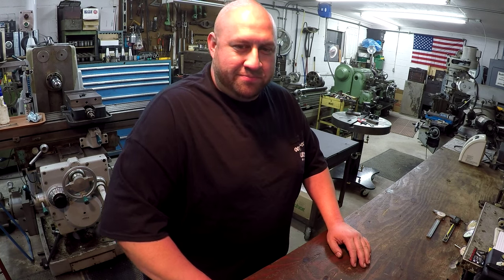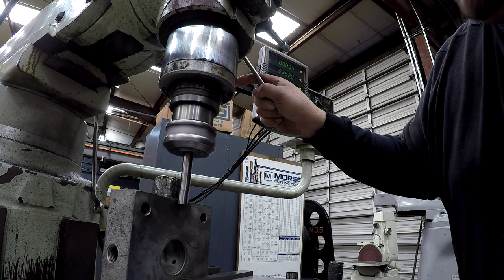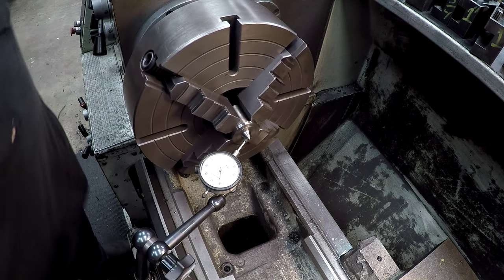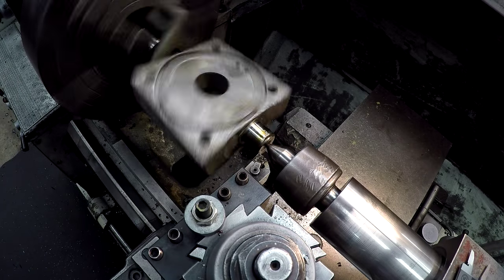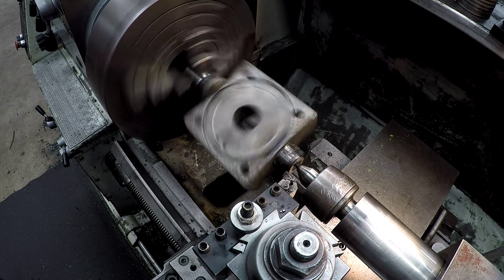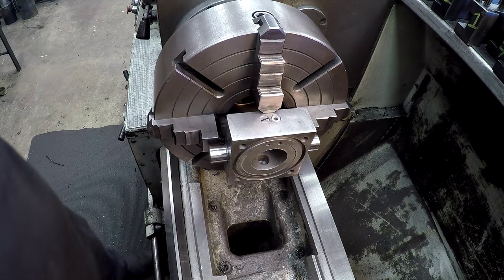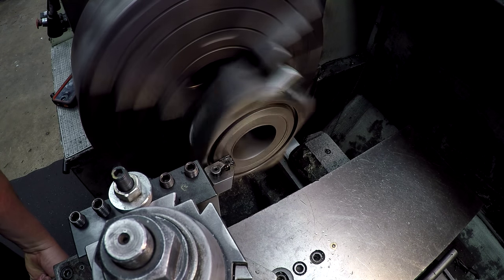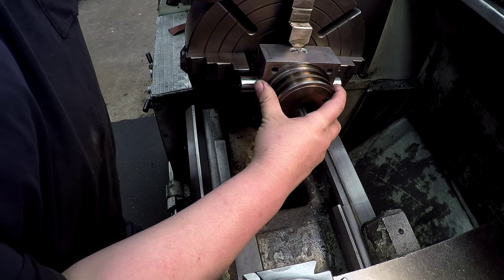Saturday Night Special 99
This week we tackle a couple hydraulic trunnions that are in need of repair. I'll show you how I machine them on center after they are welded up. We'll have some mill work, and lathe work here.